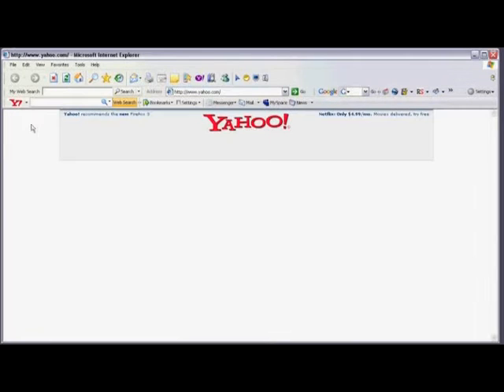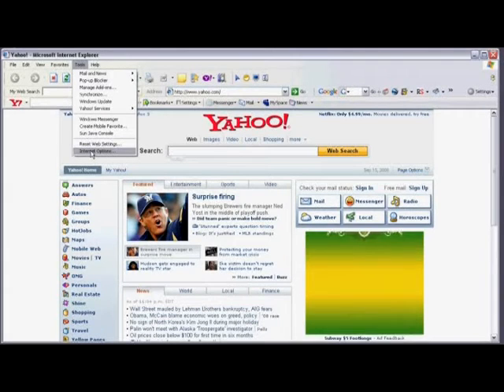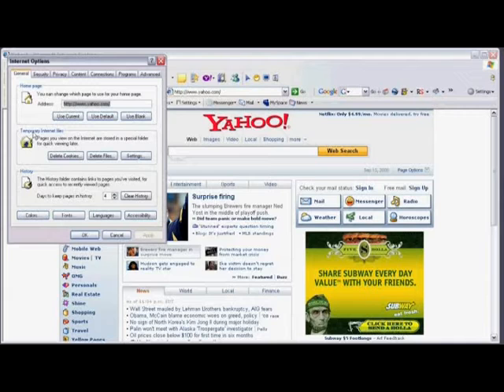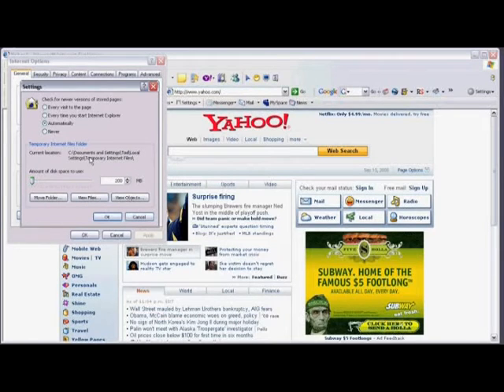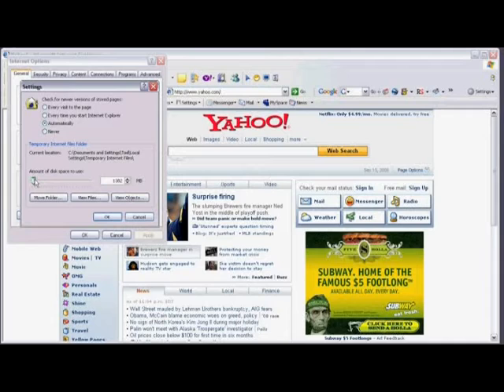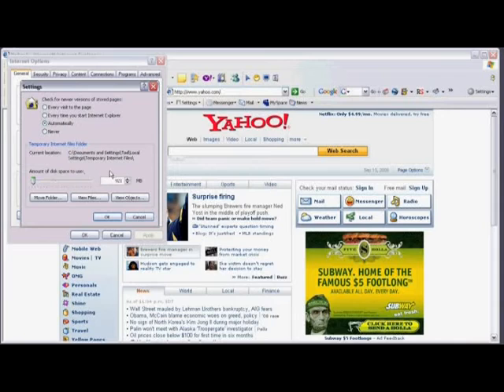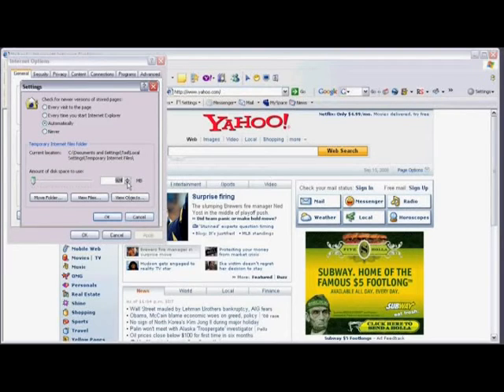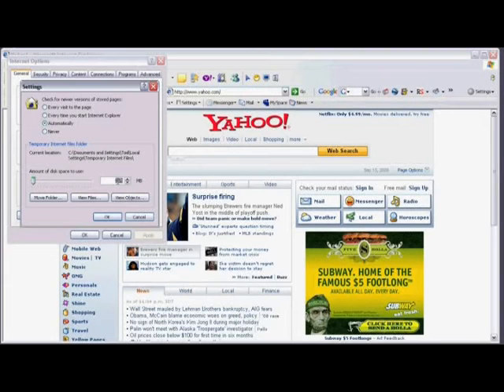Internet Uses & Tools : How to Allocate More Memory to Internet Explorer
In order to put more memory into Internet Explorer, go to the browser's Internet Options and click on the settings of "Temporary Internet Files" and use the slider. Allocate more memory to Internet Explorer by using up and down arrows with tips from an Internet business consultant in this free video on Internet tools.